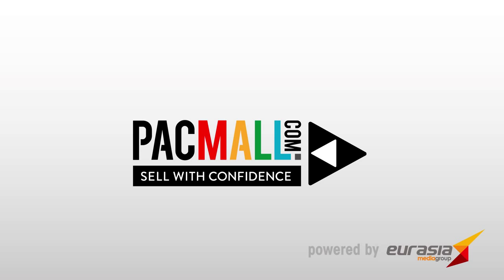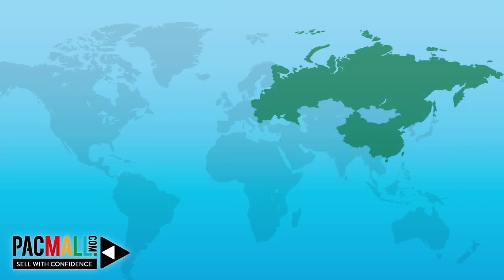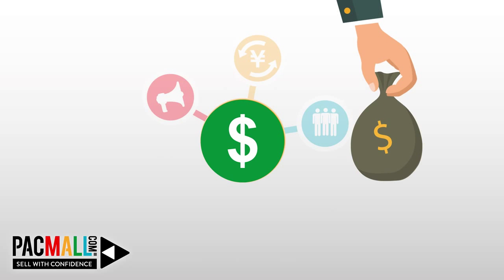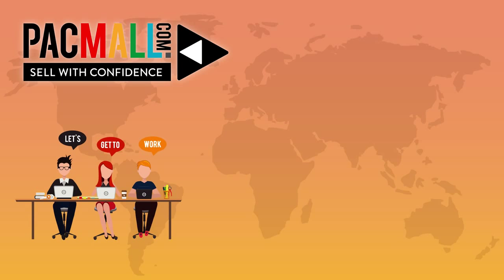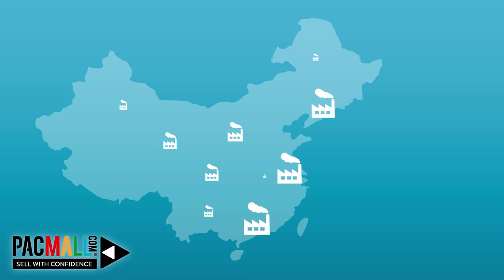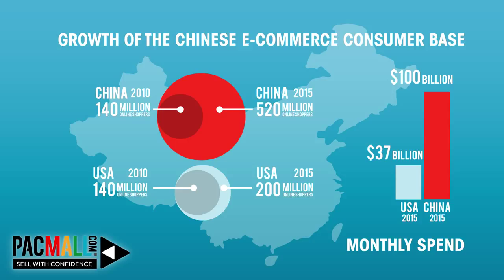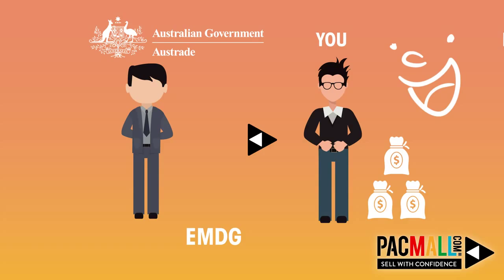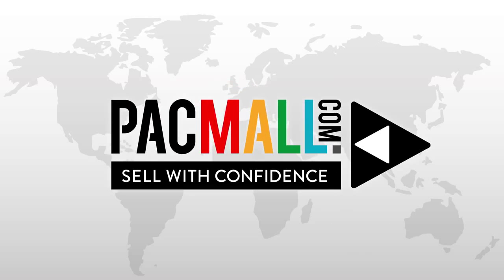PACMALL - Simply the easiest export solution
Easy Export solutions is an authorised agent for PACMALL - Simply the easiest export solution. Join here for our FREE 5 day mini course and learn why this is the best time to export to emerging markets like China.

Who and what is PACMALL?

PACMALL is an online virtual shopping mall, specialised in selling authentic western products, namely Australian and New Zealand brands online, and exporting directly into the emerging markets of China and Russia - with a combined population of 2 Billion people. PACMALL provides a fantastic market opportunity that cuts through the barriers and hurdles that most small and medium size businesses face when attempting to increase or develop exports, especially into emerging markets like China and Eastern Europe.

Easy Export is an Authorised agent for PACMALL which is part of the Eurasia Media Group Ltd (EMG) which holds Chinese import licenses and agreements with international shipping companies to facilitate its international logistics.

The team at PACMALL handles all the logistics and different payment systems including currency exchange, and monitors all day to day activity, ensuring there is enough inventory in its warehouses to satisfy the huge demand in these emerging markets. PACMALL’s best in class business, guarantees all products shipped are insured for loss or damage - so its 100% risk free to its vendors.

With PACMALL’s real time analytics, all promotional performances conducted inside of these markets have been developed to 100% guarantee authenticity of the foreign goods the customer receives - which is something that other online shopping services are having major issues with.

In Australia alone, over the last 6 years 514,000 small businesses have gone out of business, so PACMALL (the all embracing export solution for small to medium businesses) is the catalyst for making exporting conditions as good as they can be, for businesses who want to ‘tip a toe’ in the water of international exporting.

The majority of the business investment will be spent on marketing expenses, and Austrade will reimburse a significant amount of the expenses with their 40 year EMDG programme, to boost Australia’s economy.

PACMALL really is the most reliable way to ship straight to the customer’s hands especially with its product tracking technology. By operating exclusively on exports to emerging and frontier markets it helps brands navigate the ever-changing waters and uses digital and social media marketing and emerging technologies.

“We are 100% committed to help small businesses invest in opportunities in overseas markets, grow more, employ more” said PACMALL Marketing Director Steve Dart.

“We not only manage all the logistics, we manage the different payment systems, including currency exchange and pay directly into our vendors bank account in Australian Dollars - what could be better than that!”

As China’s population grows wealthier and increasingly health-conscious, Western products are highly placed on the shopping lists of many middle-class Chinese families and demand for “safe’’ products from Australia and New Zealand has grown exponentially.

So, how does PACMALL work?

PACMALL is the engine room that energises small to medium business enterprises and makes conditions as good as they can be for exporting to international markets with government support through Austrade’s EMDG, and provides a unique ‘share of voice’ inside China.

We'd be more than happy to answer all of your questions and help you establish your individually tailored export solution today.